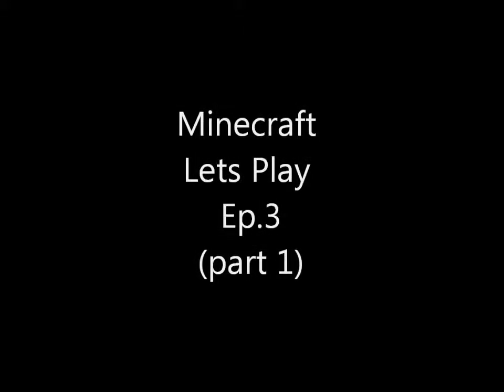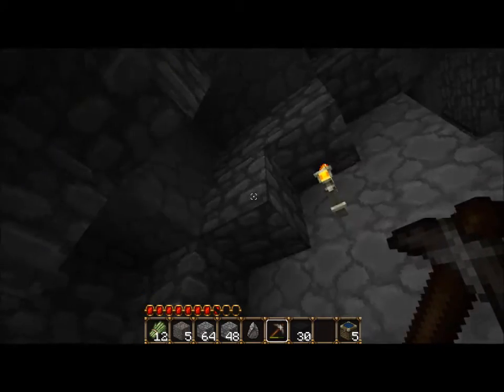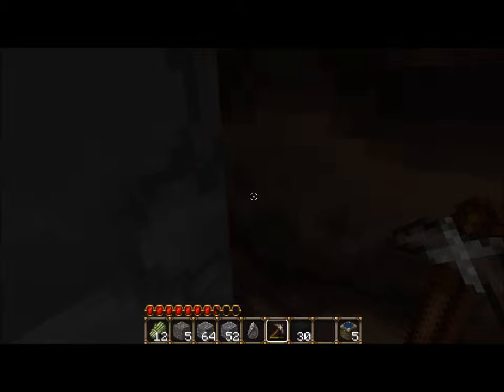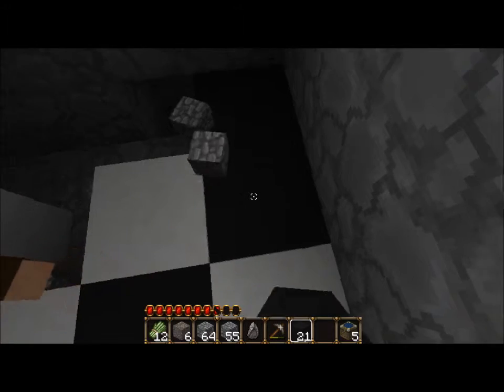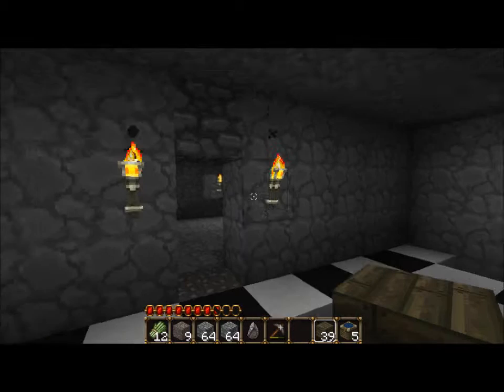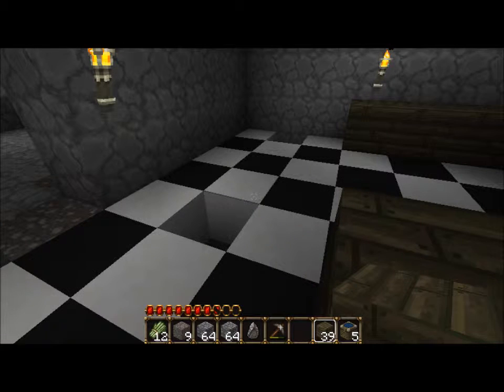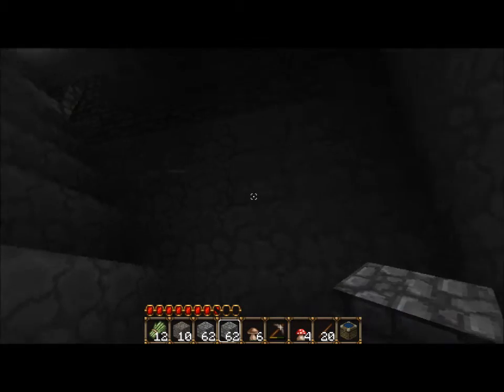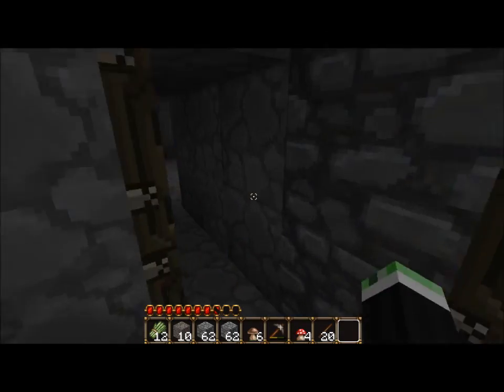Minecraft Lets Play Ep.3 (part 1)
JamzeeBoii and acatwithasma continue their epic quest to become Pimps in their Minecraft Lets Play series